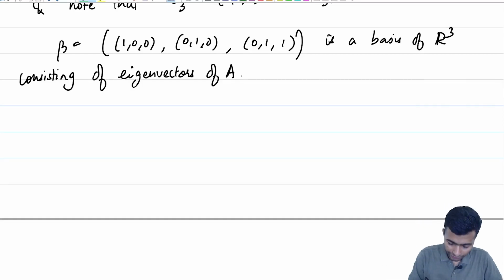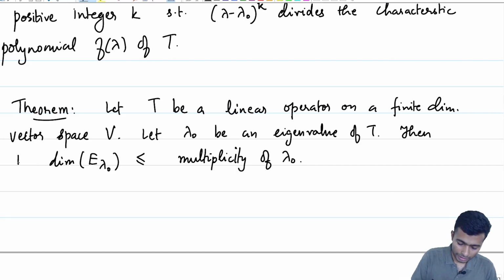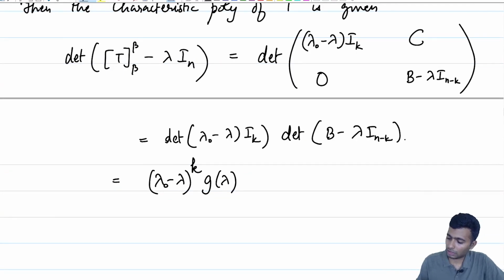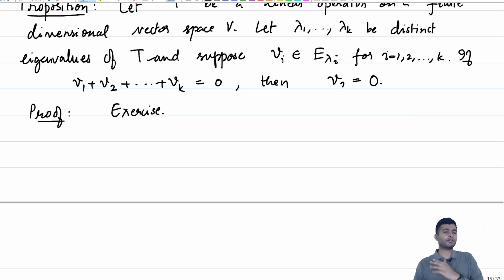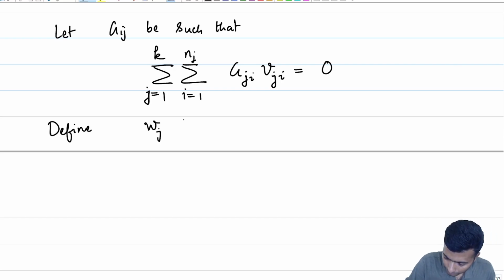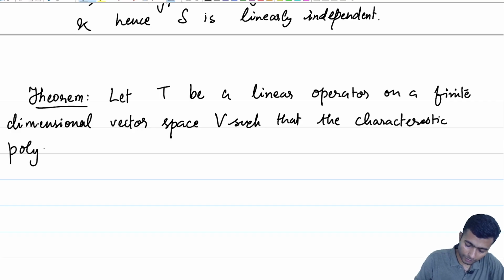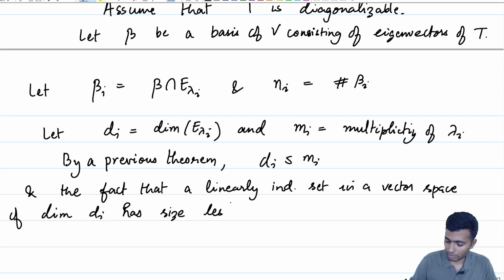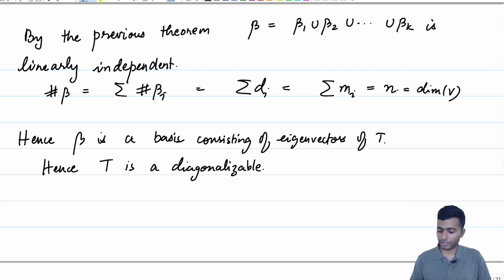Multiplicity of eigenvalues